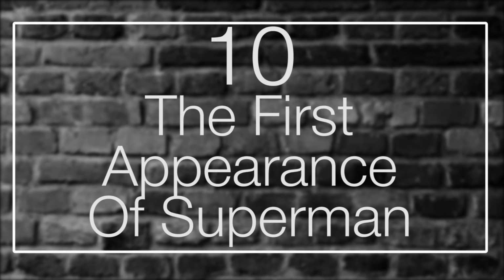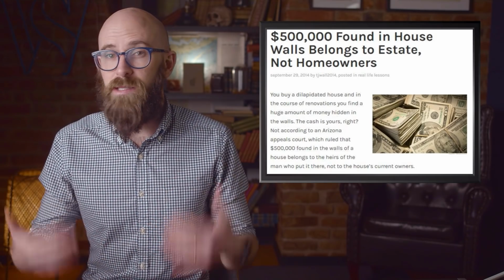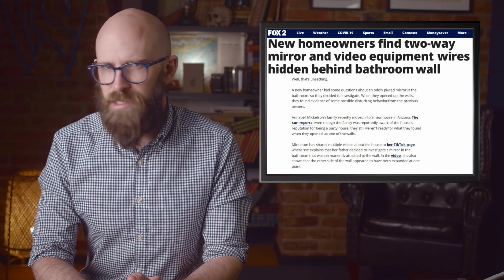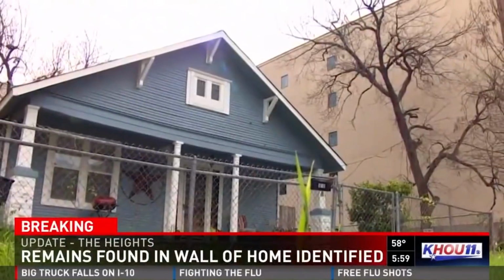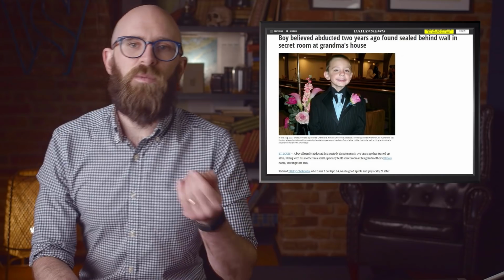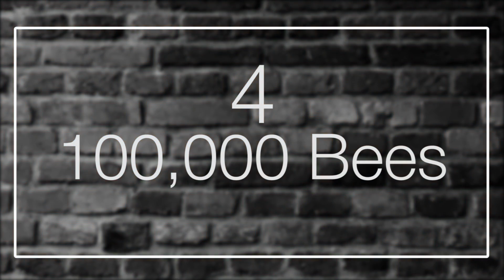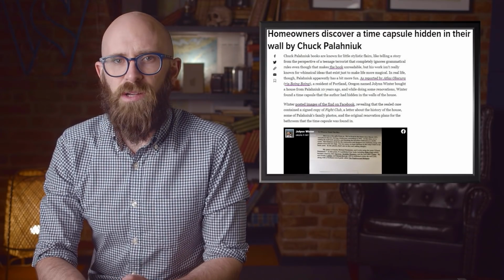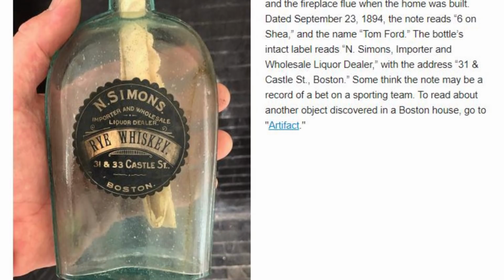10 Unexpected Things Found in the Walls of Homes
Cyber Month Deal! to get a 2-year plan plus 1 additional month with a huge discount!